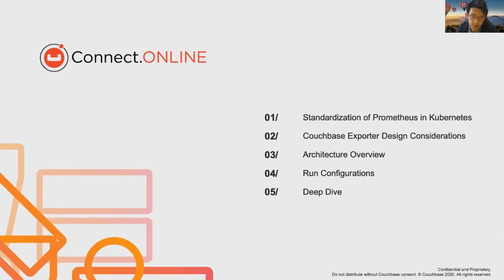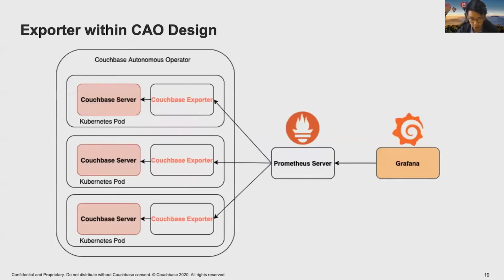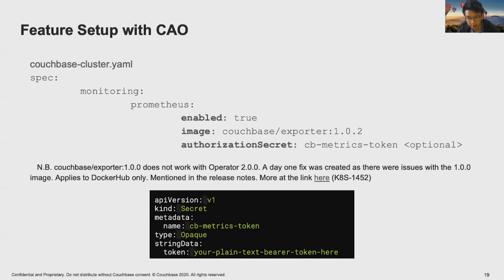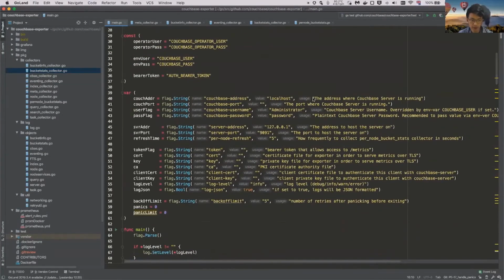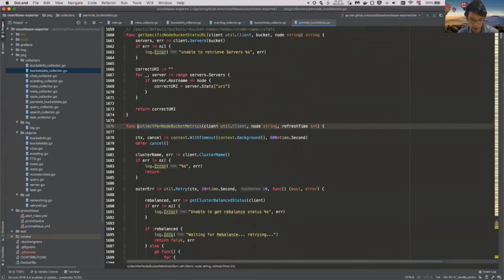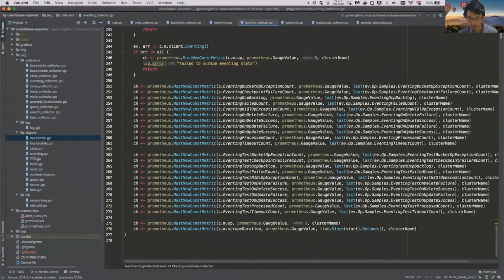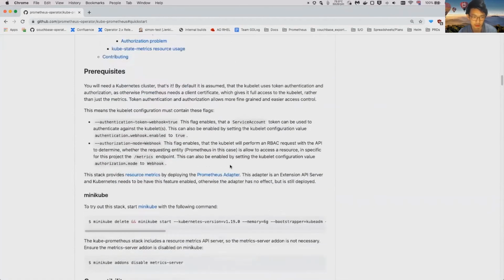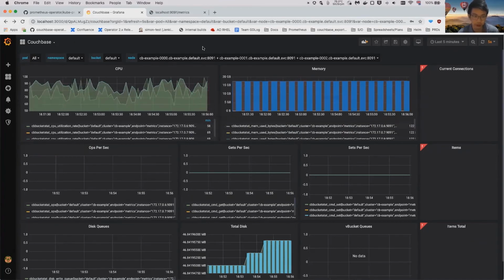Deep Dive: Official Couchbase Prometheus Exporter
The Prometheus Exporter in Couchbase Autonomous Operator allows you to export Prometheus statistics from Couchbase. You can use these statistics to monitor Couchbase in cloud environments, build custom Grafana dashboards, and set up custom alerts. In this session we’ll take a detailed look at the Exporter, the motivation behind the project, how it works, and the ways to use it in different setups.